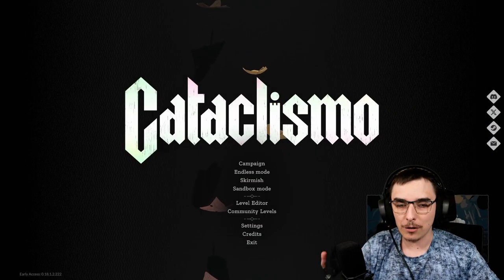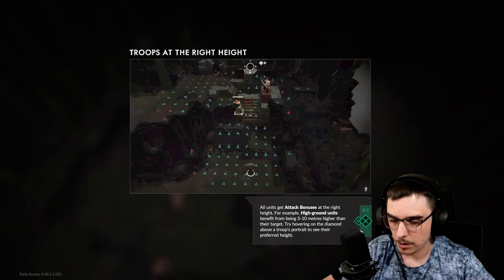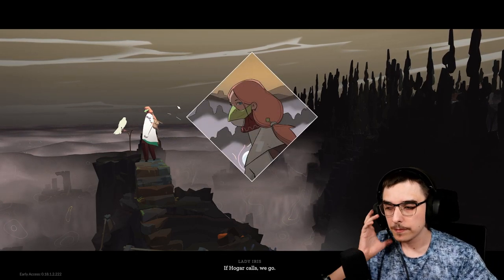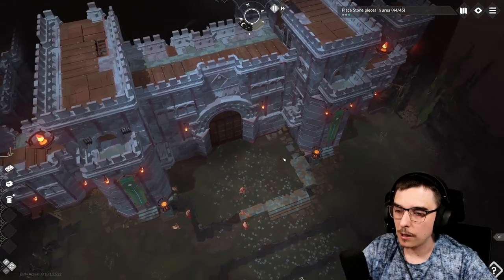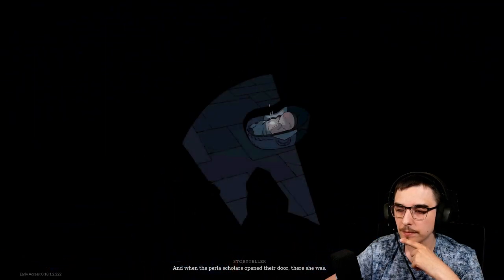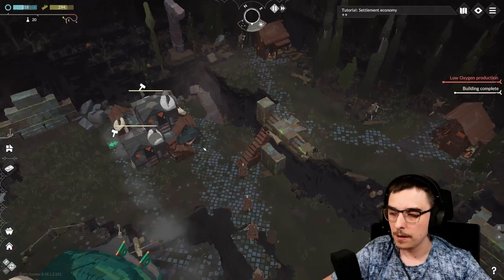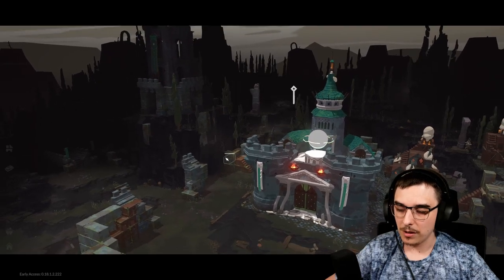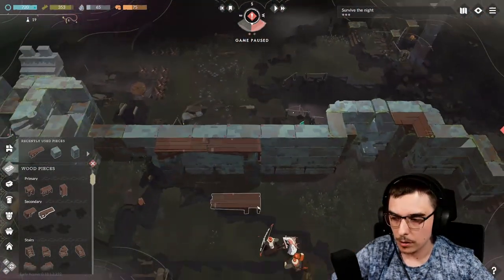Overengineering Base Defense in Cataclismo | Let's Play | Full Playthrough - Part 1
Join me Zarzoyed in this let's play video of Cataclismo Early Access, a base defense game similar to They Are Billions. Watch as we face the horrors and try to survive in this thrilling game. This is part 1 of the gameplay series, so don't miss out on the action!

About:
In this video, Zarzoyed starts new playthrough series of Cataclismo, starting with tutorial missions.